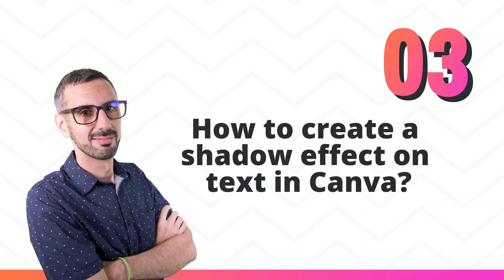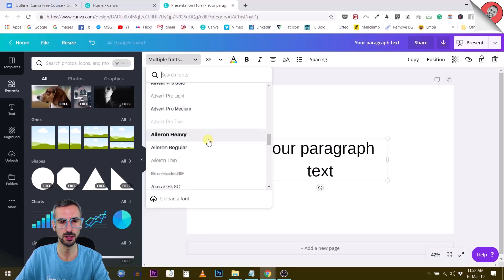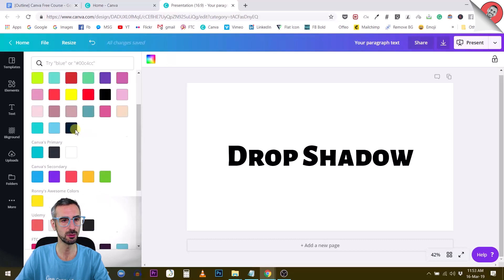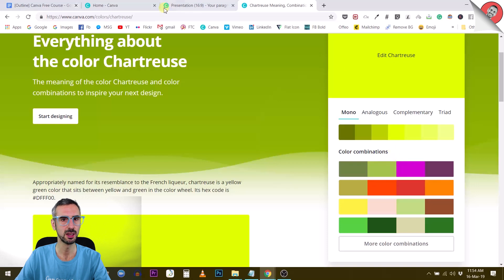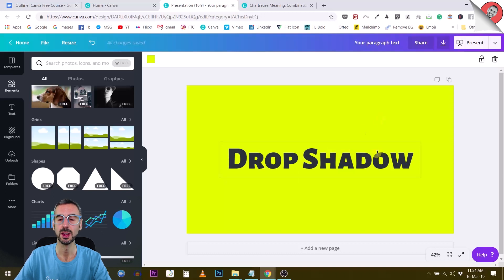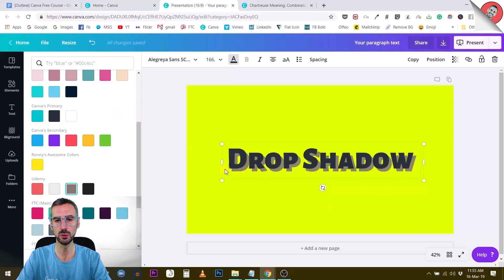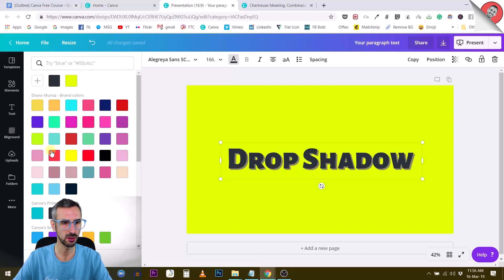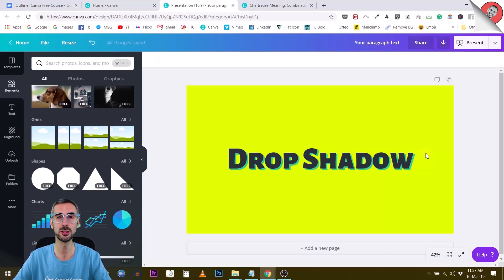How to Create a Shadow Effect on Text in Canva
In this video I'll teach you how to create drop shadows for you texts in Canva.

Ronny.